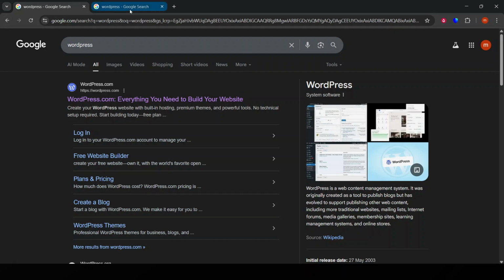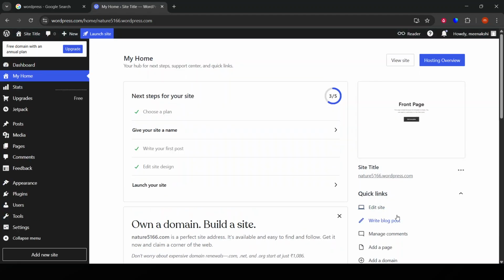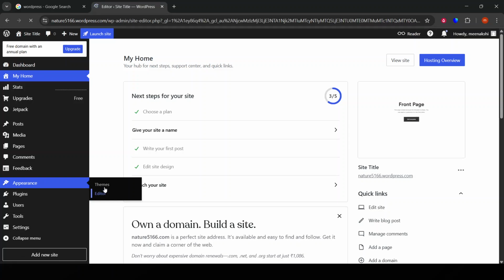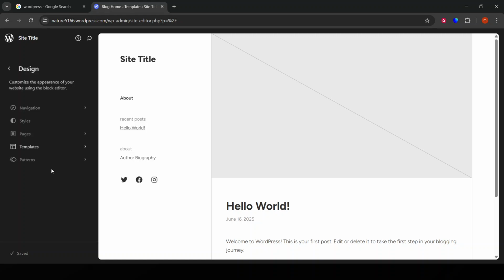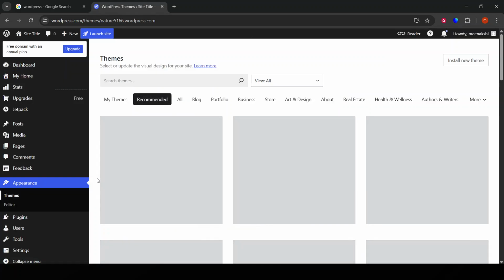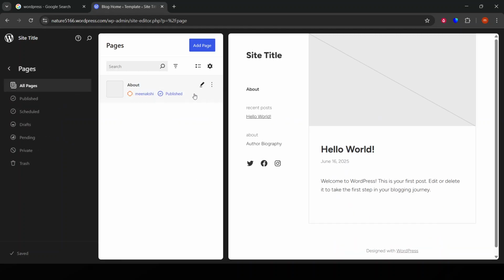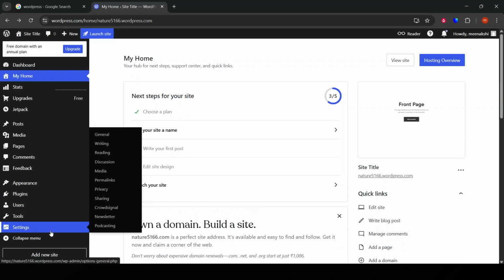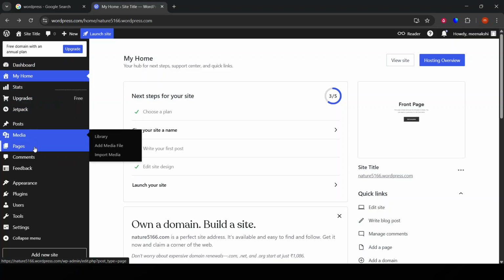How to Edit Wordpress Html 2026 (Step By Step)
Learn How to Edit Wordpress Html in this video.